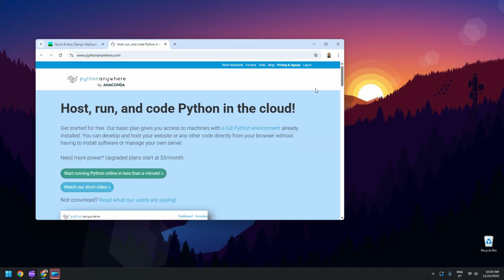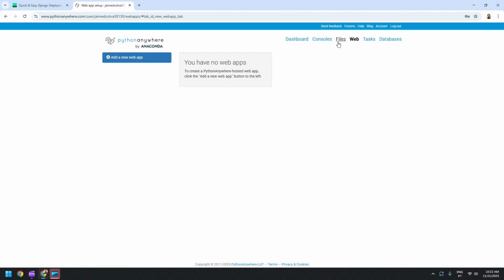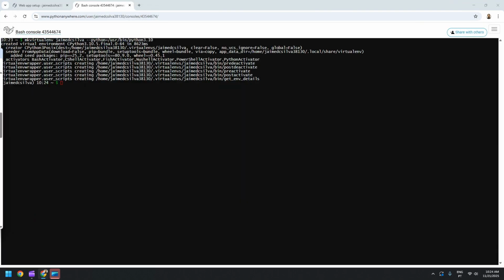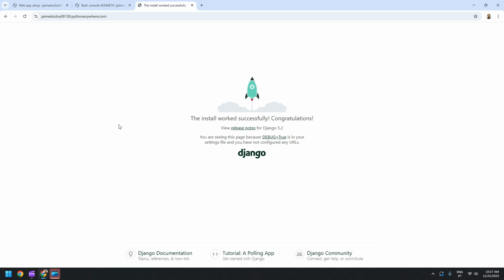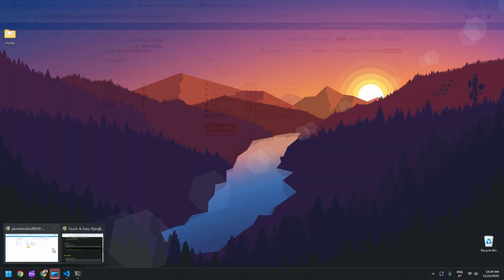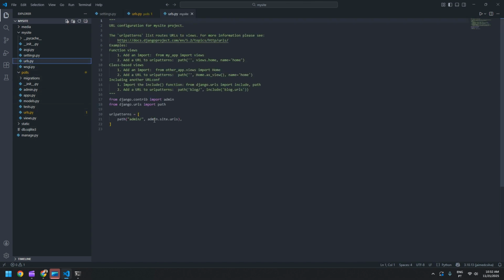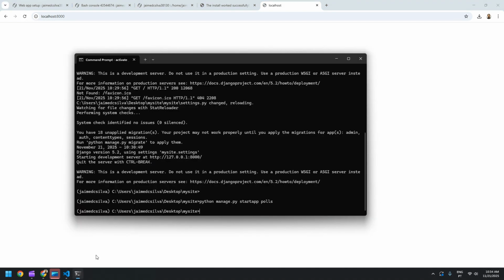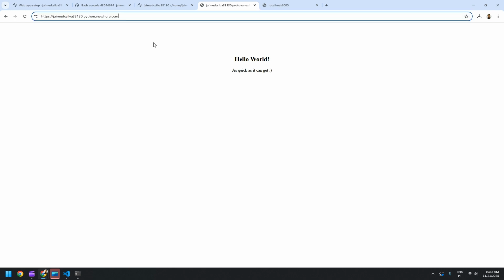Quick & Easy Django Deployment on PythonAnywhere (Full Guide)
Learn how to deploy a Django project quickly and easily using PythonAnywhere! In this tutorial, I guide you through every essential step.

Perfect for beginners and anyone looking to host Django apps without managing servers!

Say hello!